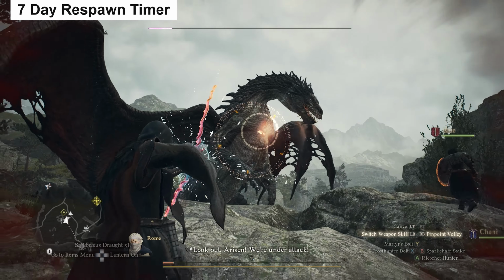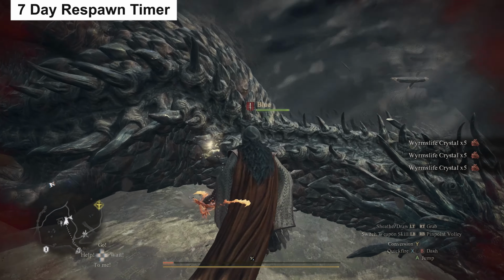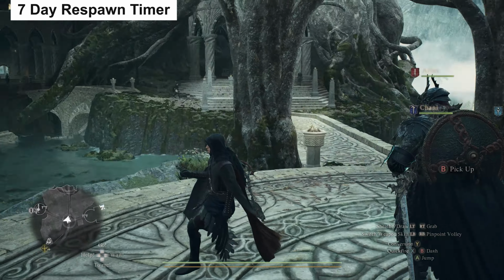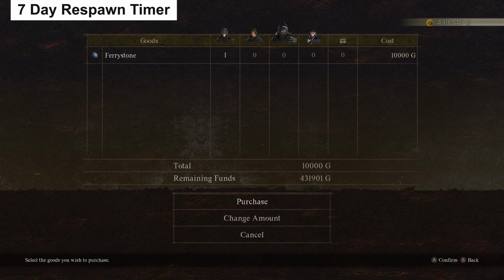How RESPAWNS work and how to GAME the system | Dragon's Dogma 2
Join me for How RESPAWNS work and how to GAME the system | Dragon's Dogma 2 in Dragon's Dogma 2.